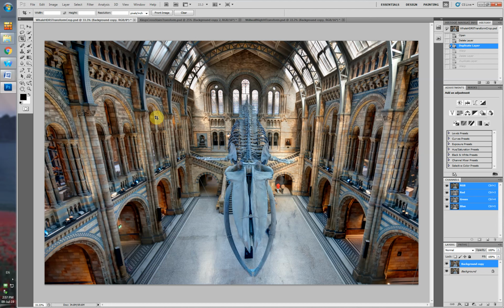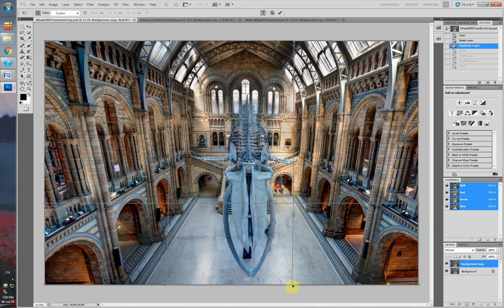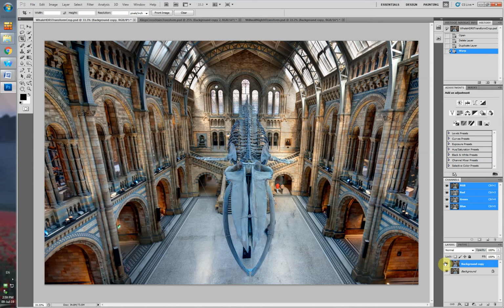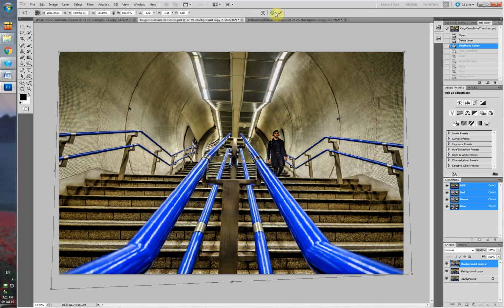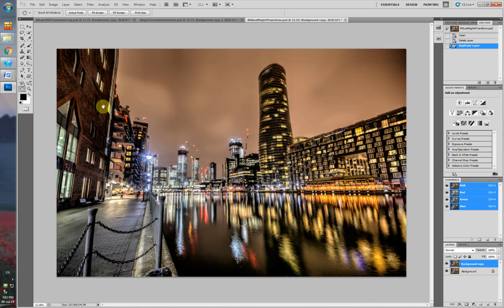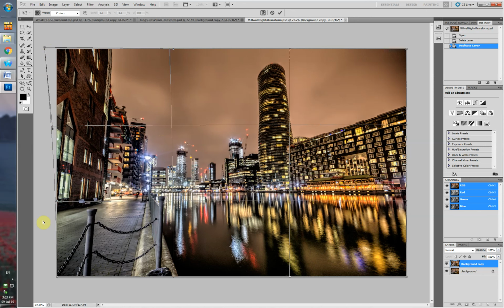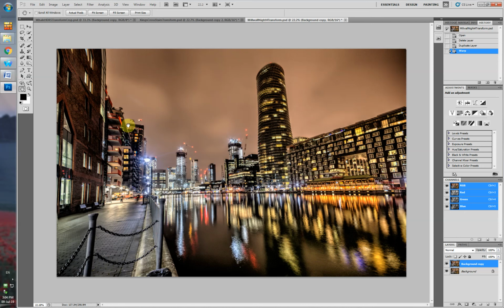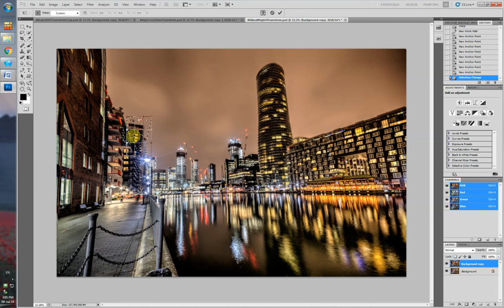2 Correcting the appearance of an image using Transform Warp and Distort in Photoshop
A demonstration of how to correct the appearance of an image especially in architecture by using Transform Warp or Distort in Photoshop.